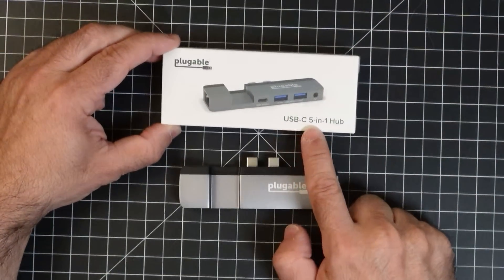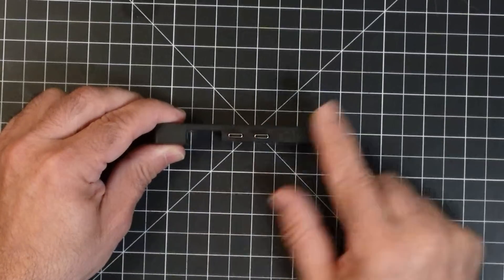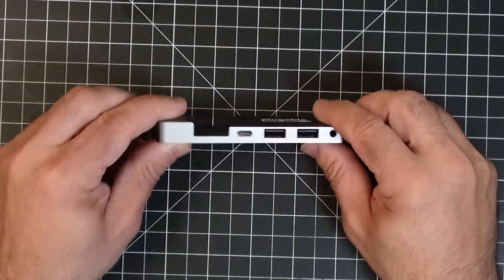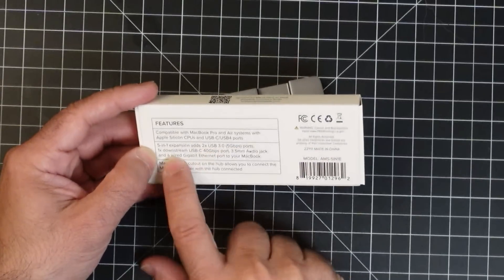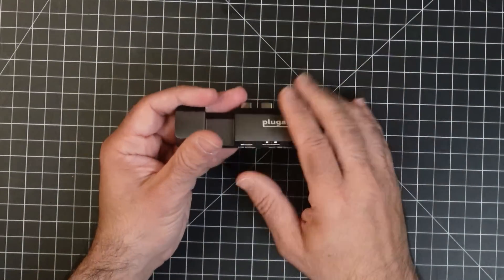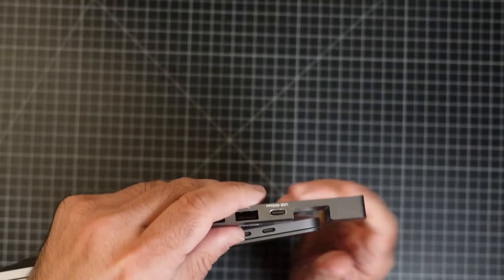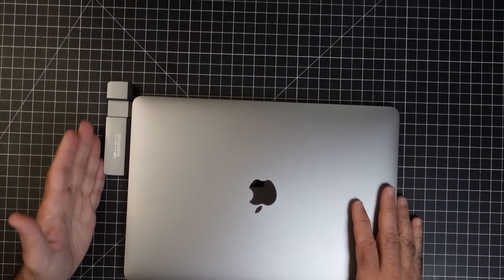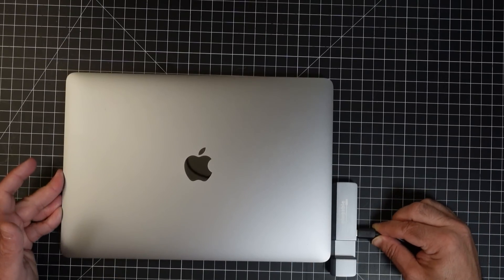Get the Apple MagSafe Upgrade You Need With This 5-in-1 USB-C Hub!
➡️ 5-in-1 USB-C Hub⬅️ ➤

Looking for a way to get the Apple MagSafe Upgrade you need? Look no further! This 5-in-1 USB-C Hub is the perfect solution for users who own an Apple computer.